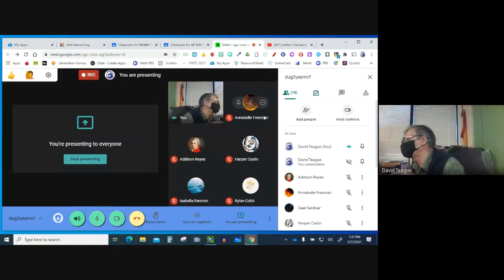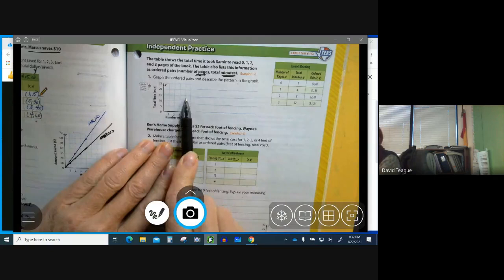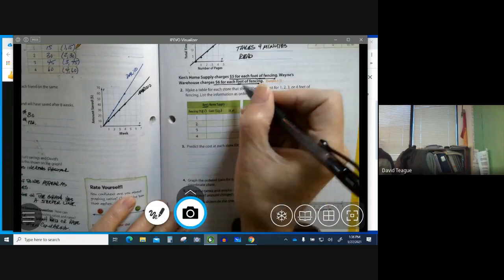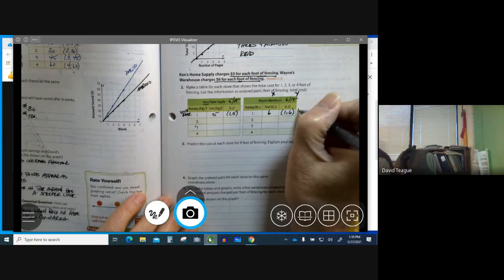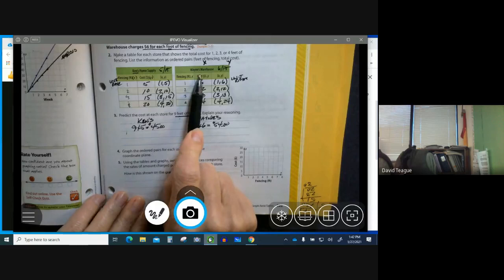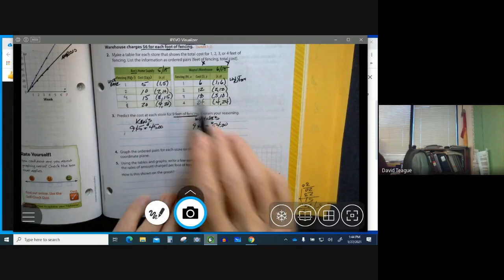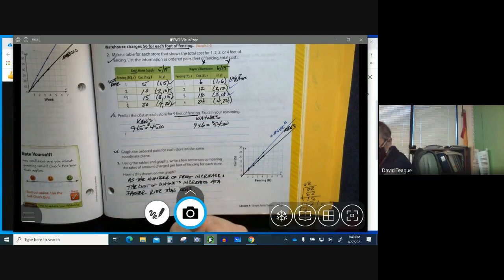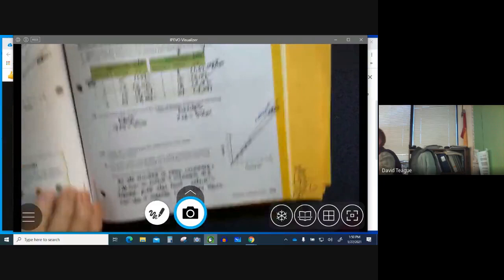E Video - AP Math Period 6 - 1/27/21